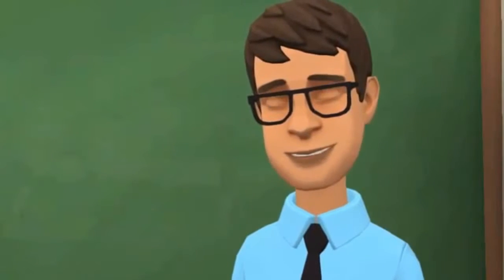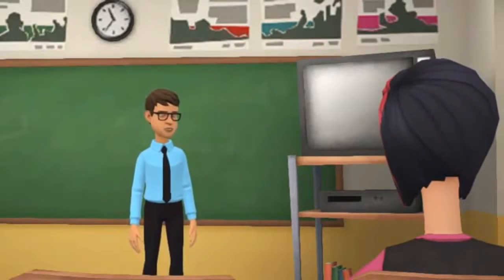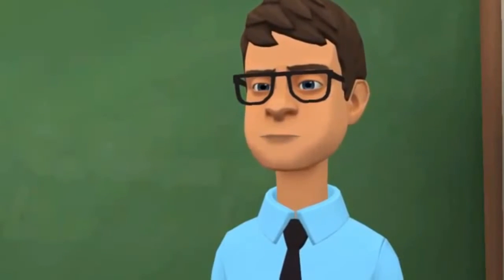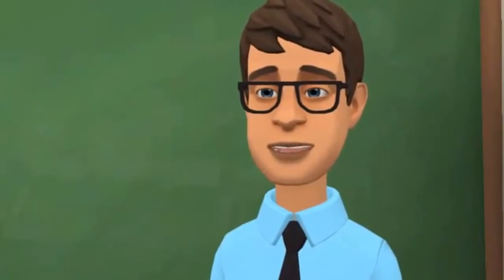Hoob's Room--Badges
A brief explanation of Digital and Open Badges;  and, how to use them in your classroom.